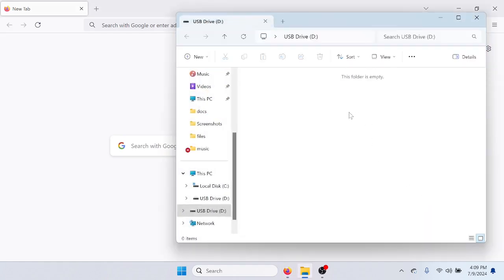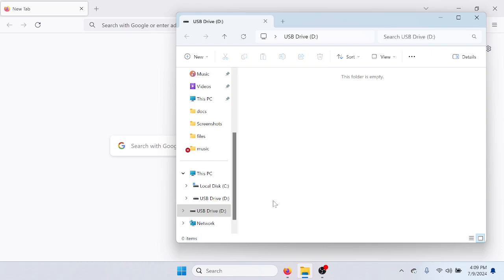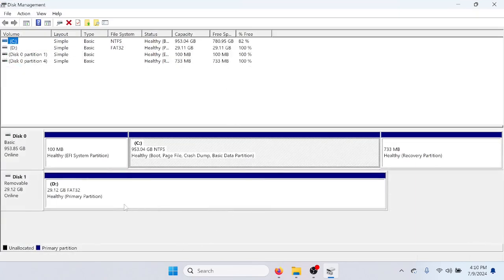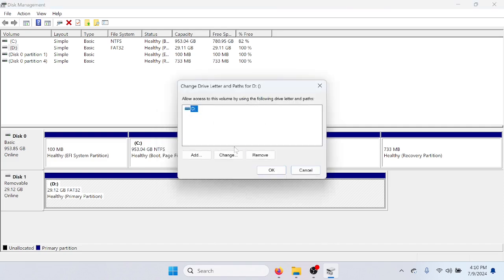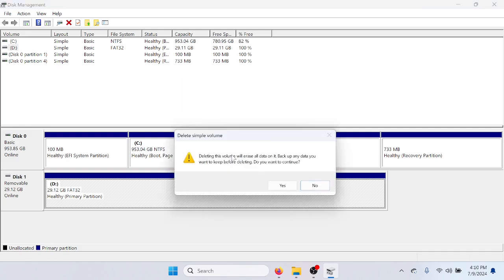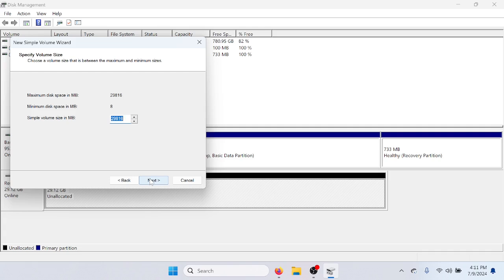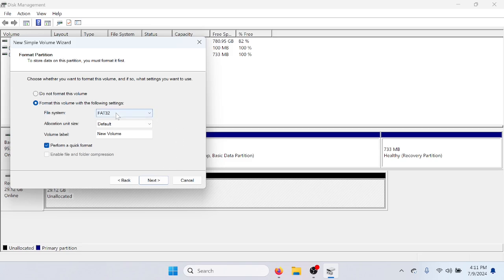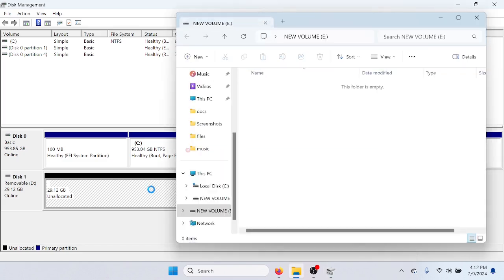SD Card Non Detection Disk Management Change Drive Letter and Paths Grayed Out Quick And Easy Fix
This tutorial will show you how to fix an SD card that doesn't detect to the computer and disk management change letter and paths grayed out.